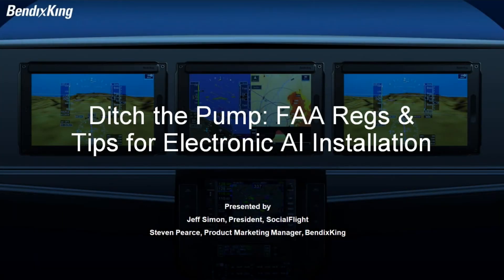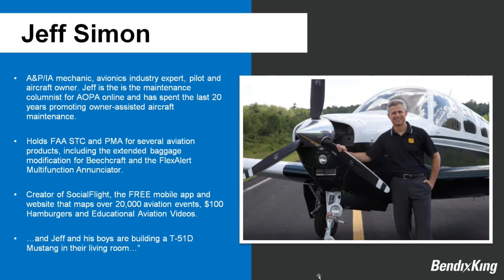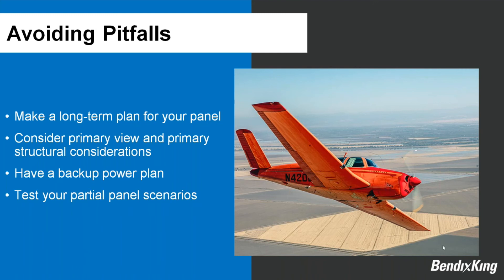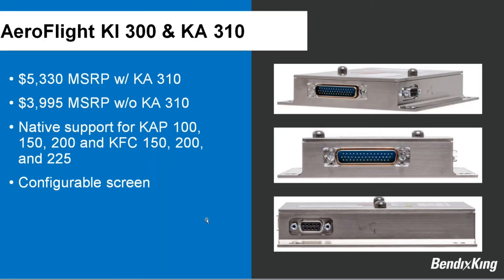Ditch the Pump - FAA Regs & Tips for Electronic AI Installation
Mechanical vacuum systems and gyros have been the weakest link in general aviation aircraft for decades.  Electronic Attitude Indicators, such as BendixKing's new AeroFlight KI 300, make it economically possible to remove mechanical gyros and the entire vacuum system, improving reliability and safety while increasing the useful load of the aircraft. However, understanding the FAA regulations is critical to making sure that you have a plan that will work for your aircraft and your budget.

Join BendixKing Product Marketing Manager and avid pilot, Steven Pearce, along with SocialFlight President, Jeff Simon, an A&P/IA mechanic, as they discuss the regulations pertaining to electronic attitude indicators and vacuum system removal, as well as Bendix King’s new KI 300.

Produced in association with SocialFlight.com, which includes FREE access to information on over 10,000 aviation events, destinations, airport restaurants, contests and more listed on SocialFlight.com, the SocialFlight mobile apps and Local Aviation Event Planner.